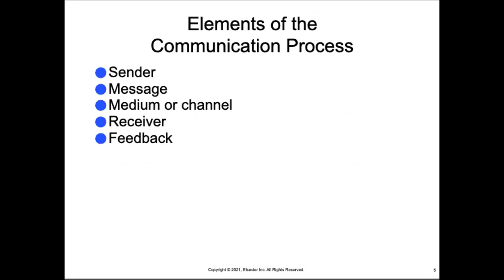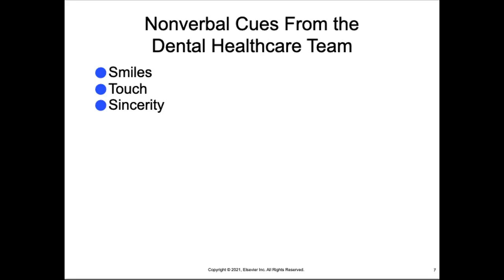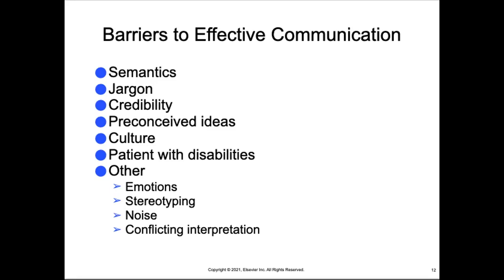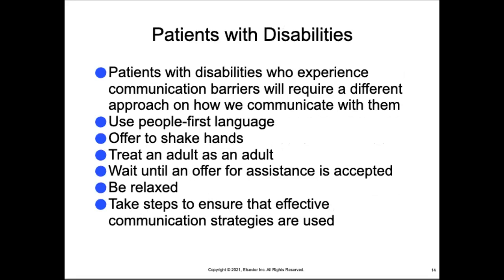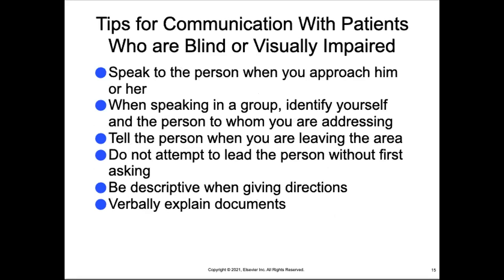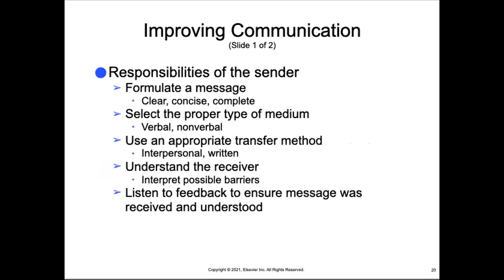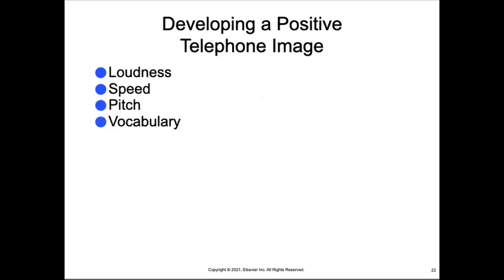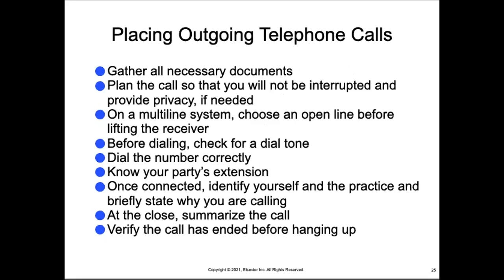Ch. 3 (Admin) Video Lecture